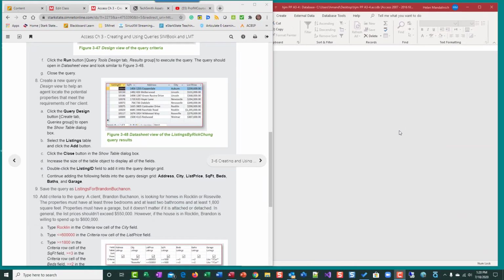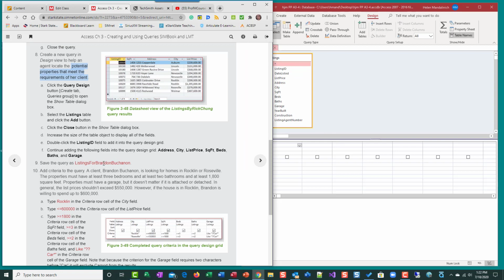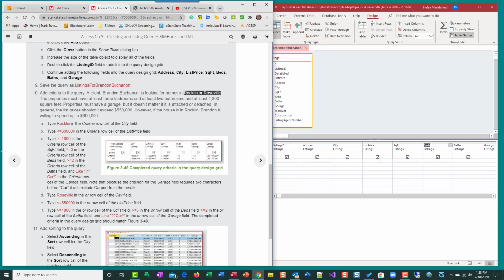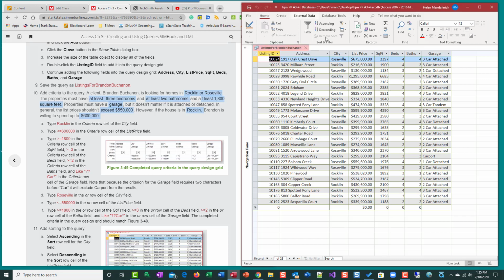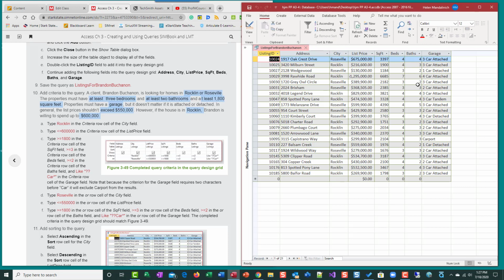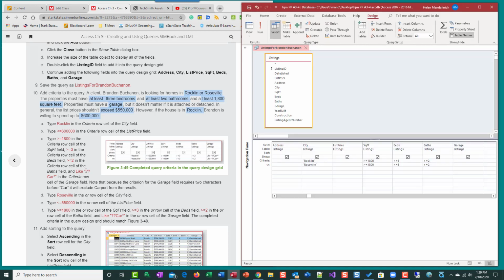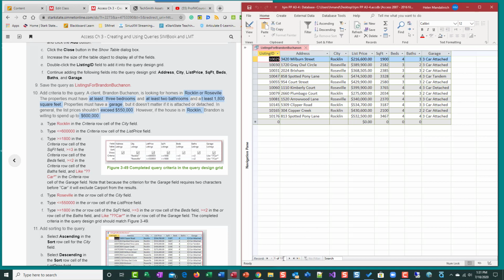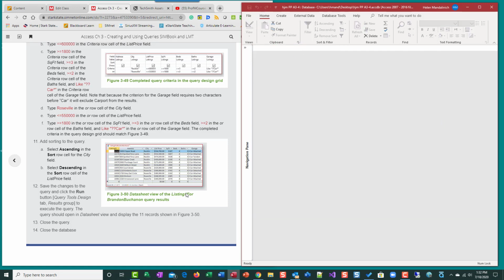Access Ch 3 Pause Practice 3 2 step 8 to end